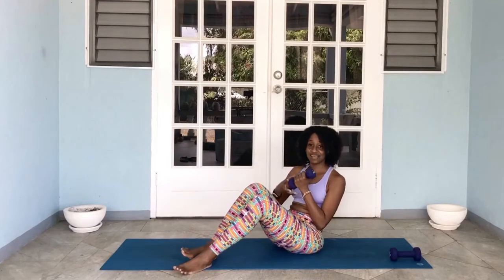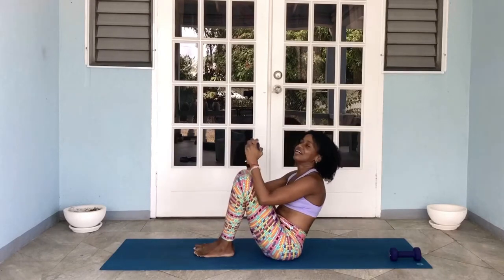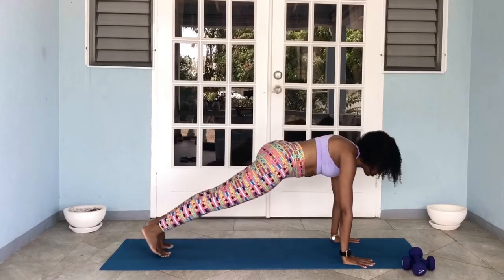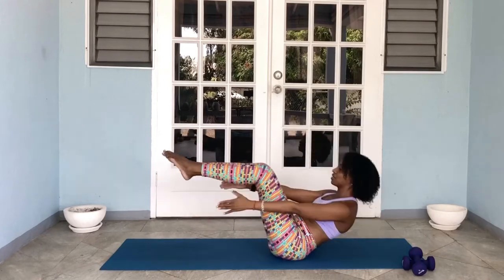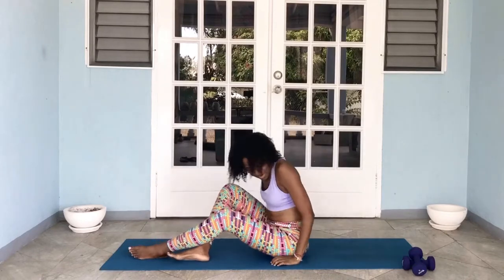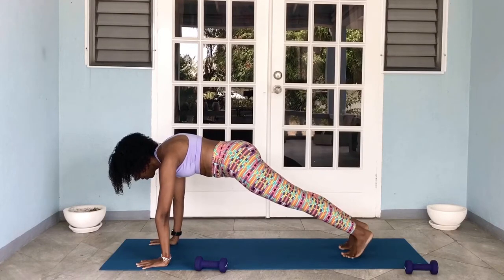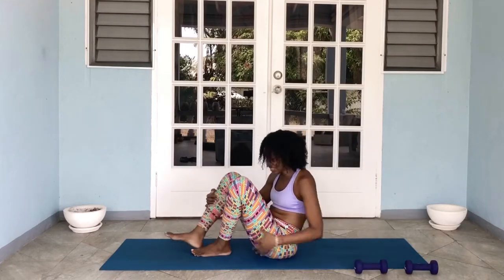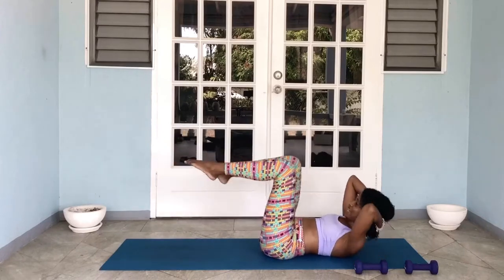Total Abs Pilates Circuit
Hello Everyone,

Today I’m sharing with you a total abs circuit from my PilatesSTRENGTH Class that you can do.

You will complete 5 exercises/movements, 10 reps or 10 count each for 3 full rounds.

You can add weights for more resistance or leave them out completely. I’ve provided modifications so choose the one that serves you best.

As with any fitness exercises please consult with your doctor or physician before engaging in any form of physical activity.

Be safe & enjoy!